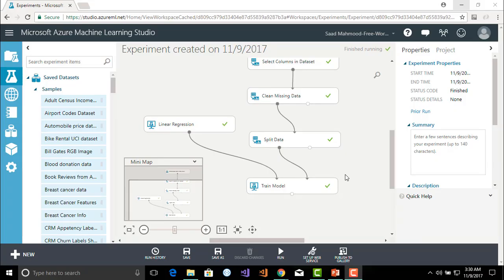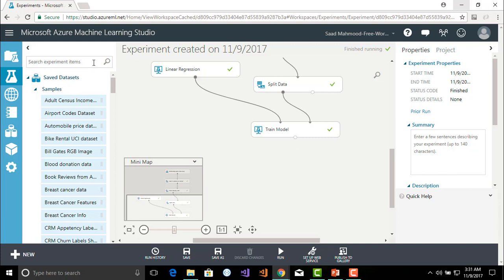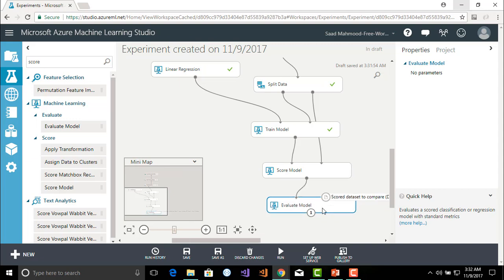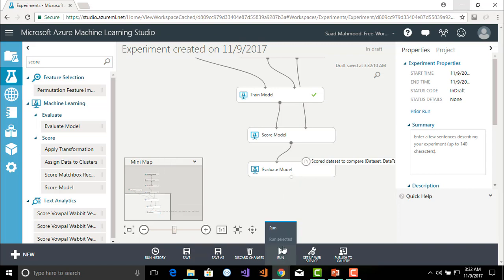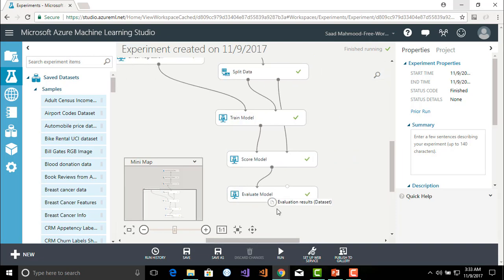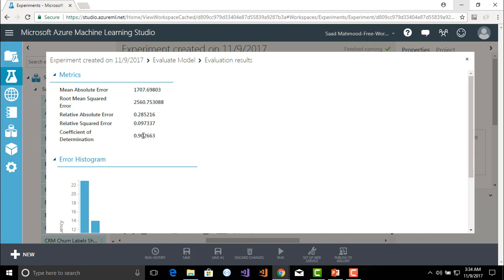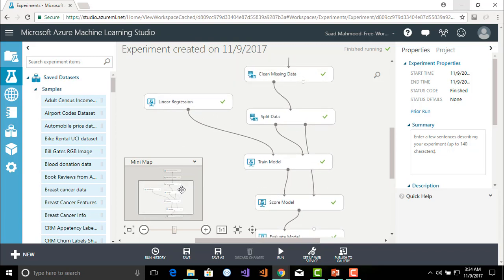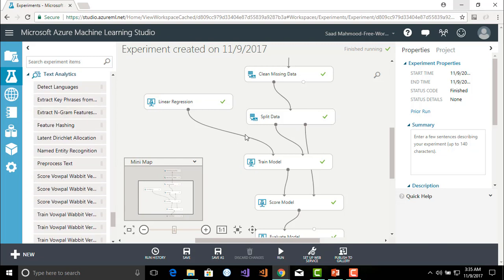Azure Machine Learning [Without Coding] - Evaluating Trained Model